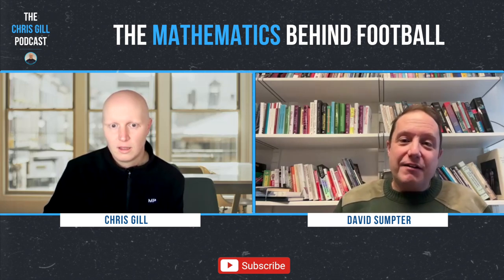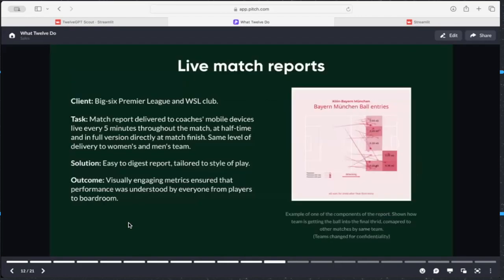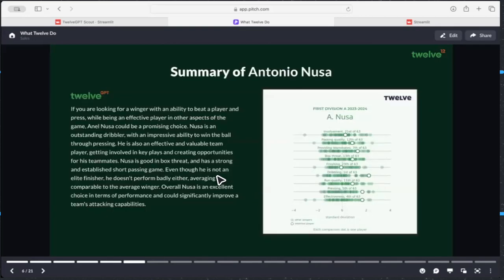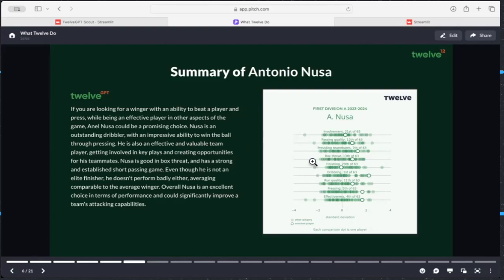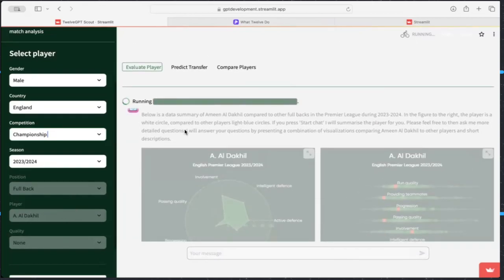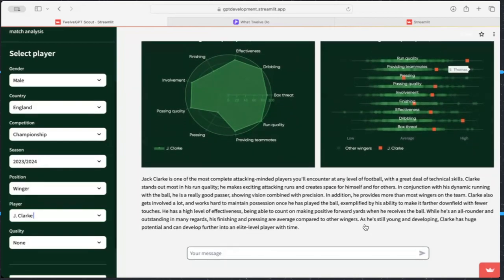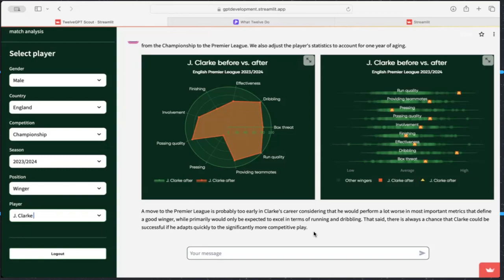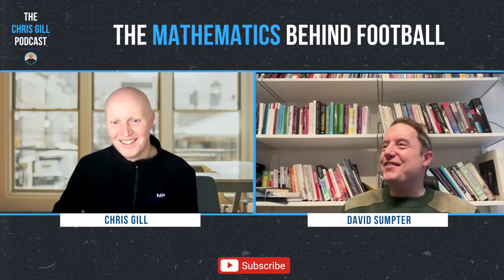Will AI replace football scouts?! - David Sumpter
David Sumpter is an applied mathematician with a big focus on football. Author of very popular football analytics book, Soccermatics, he also consults with top football clubs around the world and has co-founded sports analytics company, Twelve Football.

In this video,  David gives a sneak peak into his incredible scouting tool that is using AI to write scouting reports using some fascinating data.

This clip is taken from a full length podcast that we did together which you can watch